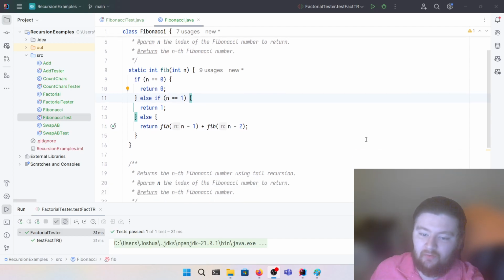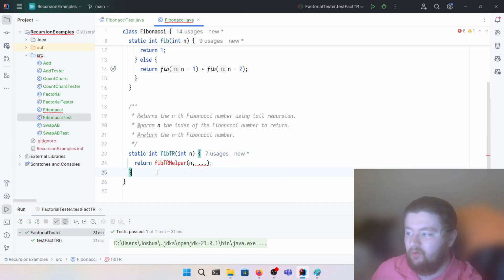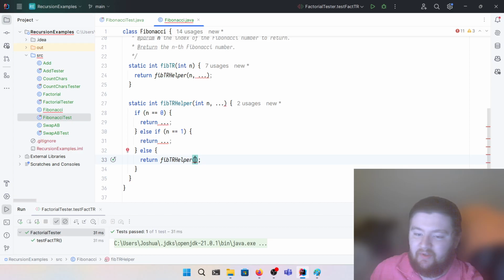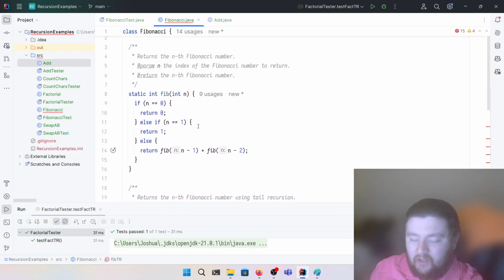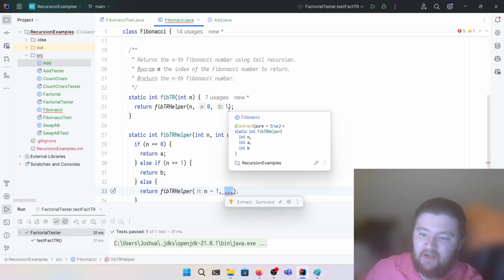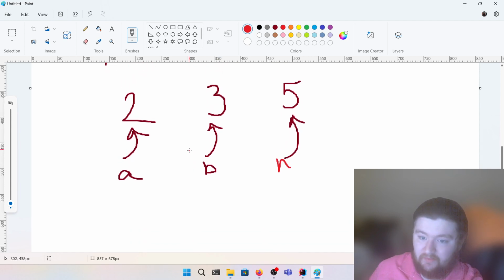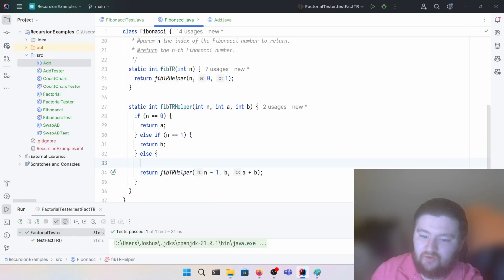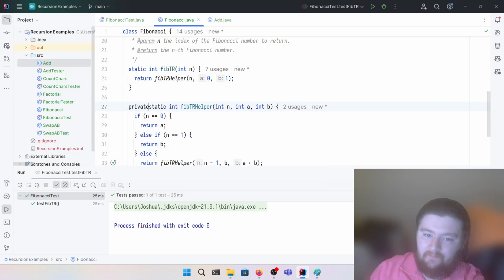C212 - Chapter 2.2: Tail Recursive Fibonacci Example